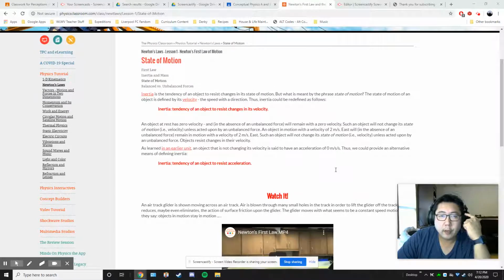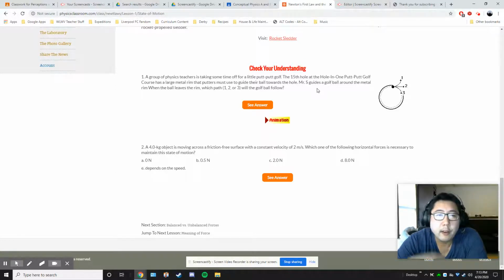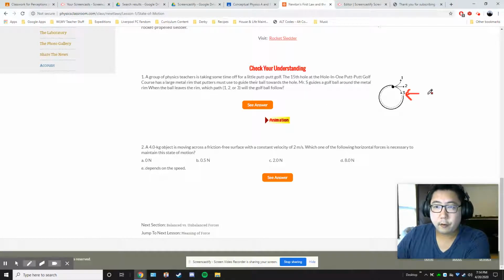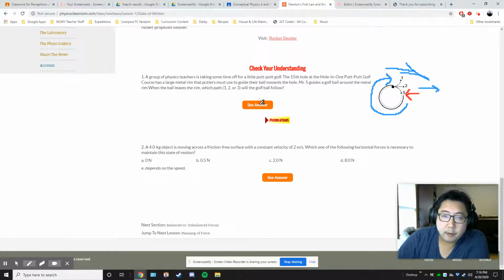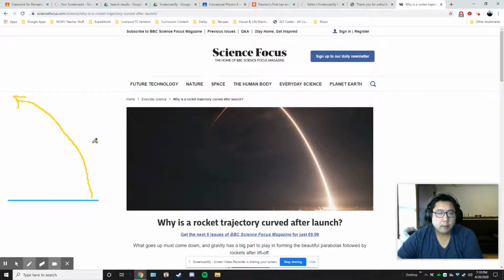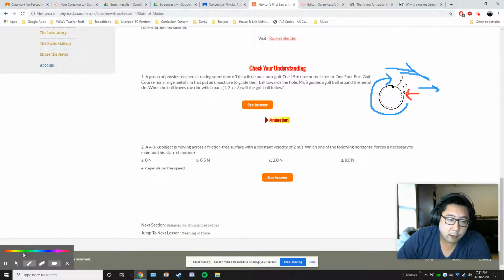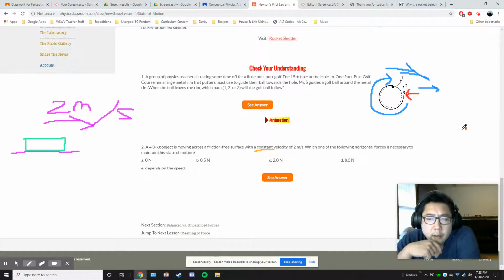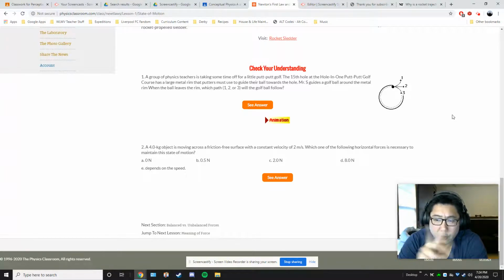CPHYS Act 2 Inertia Mini-Lecture and Screencast Critique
Inertia conceptual chat. Also testing screencast mini-lecture format.